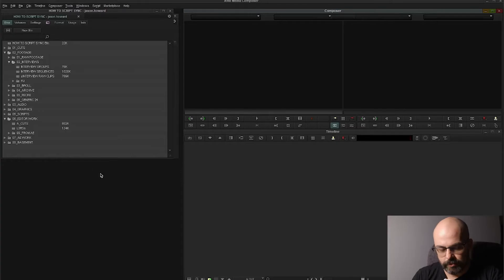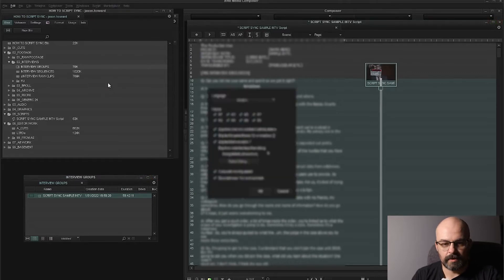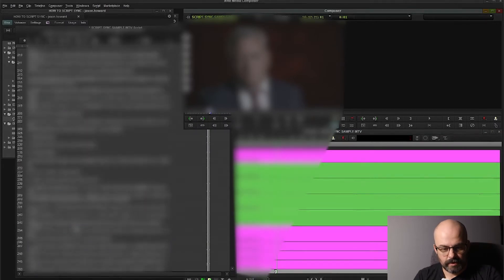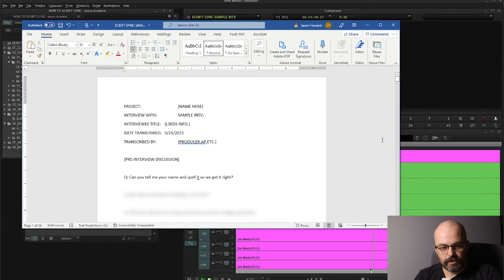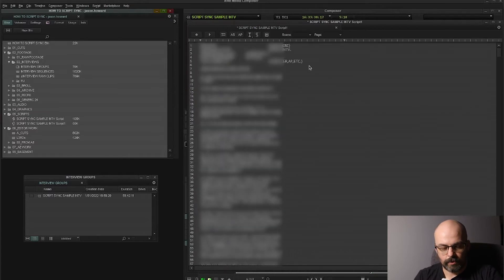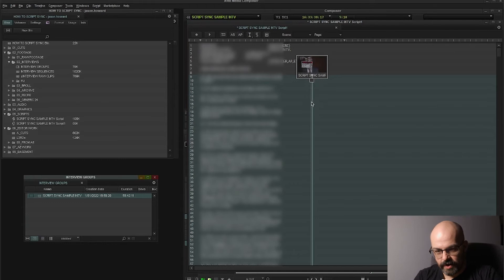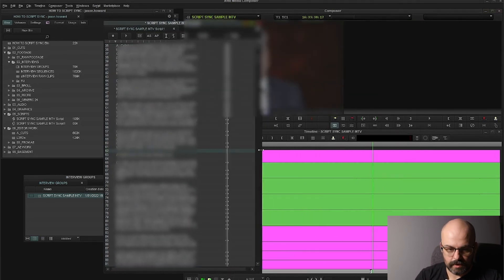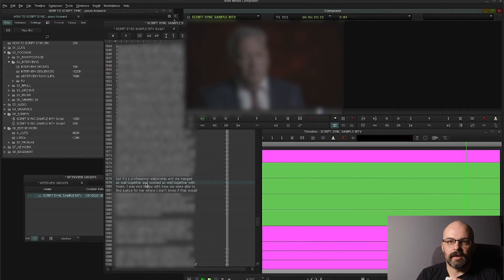SCRIPT SYNC | WHY IT SAVES HOURS OF EDITING - HOW TO USE IT - BONUS TRICK TO STREAMLINE WORKFLOW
This video covers how to use Avid Media Composer's Script Sync tool, and why it is one of the greatest assets in the Editor's arsenal!